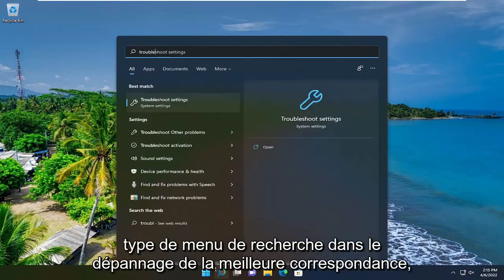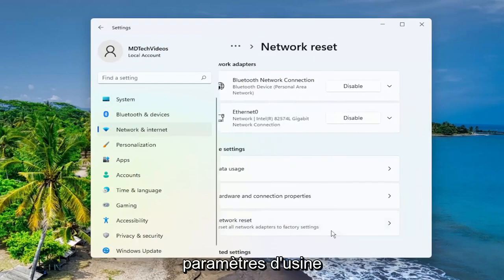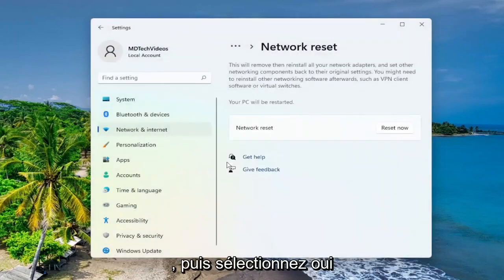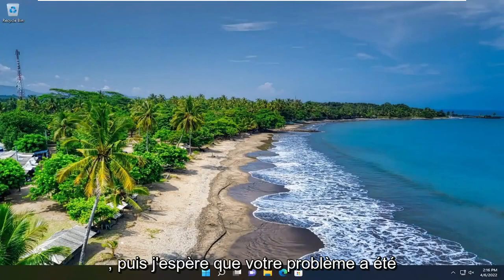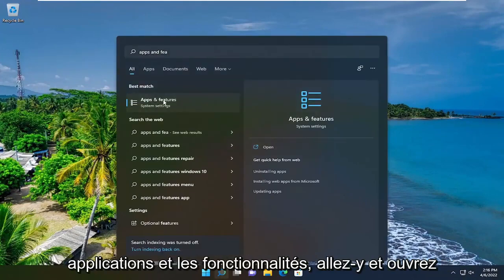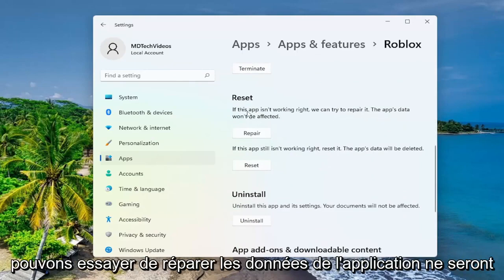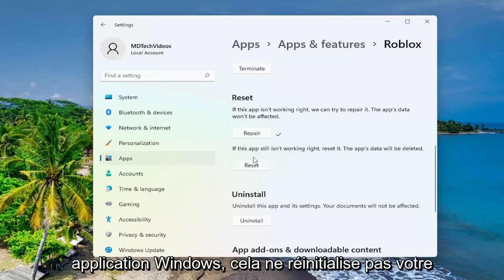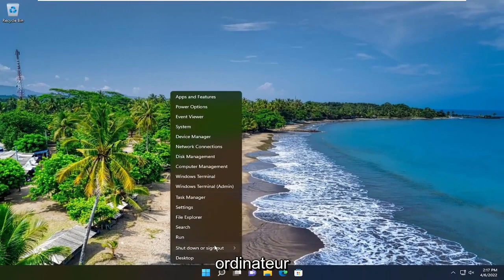Une erreur s'est produite lors du démarrage de Roblox? [FIXÉ]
Comment réparer une erreur survenue lors du démarrage de Roblox [Tutoriel]

Roblox est une plate-forme de jeu en ligne où les utilisateurs peuvent concevoir leurs jeux ou jouer à des jeux par d'autres utilisateurs, mais parfois les utilisateurs recevront une erreur indiquant que "Une erreur s'est produite lors du démarrage de Roblox Studio" et aucune idée de ce qu'il faut faire. Ce didacticiel expliquera les causes de l'erreur de démarrage de Roblox, puis discutera de certaines solutions pour corriger l'erreur.

Problèmes abordés dans ce tutoriel :
une erreur s'est produite Roblox studio
une erreur inattendue s'est produite Roblox doit quitter
une erreur s'est produite Roblox réinitialiser le mot de passe
une erreur inconnue s'est produite Roblox
une erreur s'est produite lors du démarrage de Roblox
une erreur s'est produite et Roblox ne peut pas continuer
une erreur inattendue s'est produite et Roblox doit quitter
une erreur s'est produite Roblox
une erreur inattendue s'est produite Roblox

Roblox est une plateforme de création de jeux avec laquelle vous pouvez concevoir vos propres jeux ou jouer à des jeux conçus par d'autres utilisateurs de Roblox. Cependant, Roblox lance occasionnellement un message d'erreur "une erreur s'est produite lors du démarrage" pour certains utilisateurs. Par conséquent, certains utilisateurs ne peuvent pas faire fonctionner Roblox. Voici quelques correctifs qui pourraient faire démarrer Roblox lorsque ce message d'erreur est reçu.